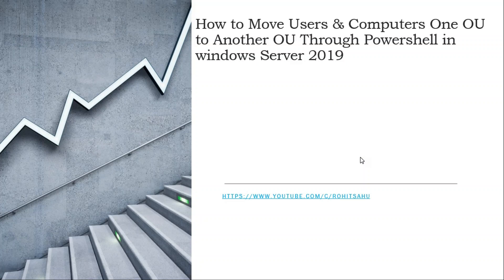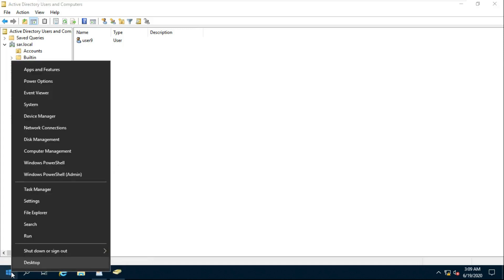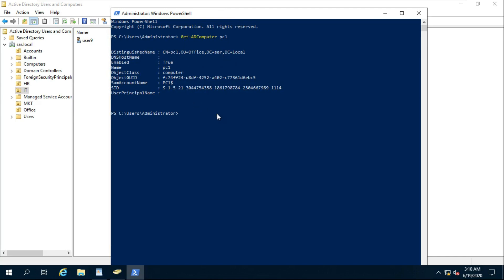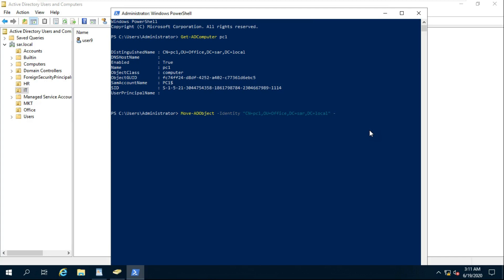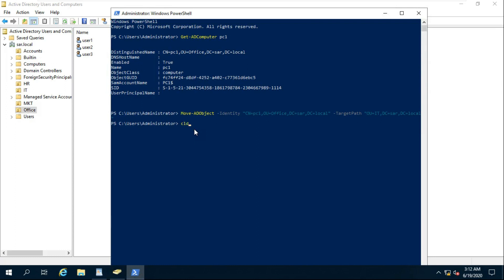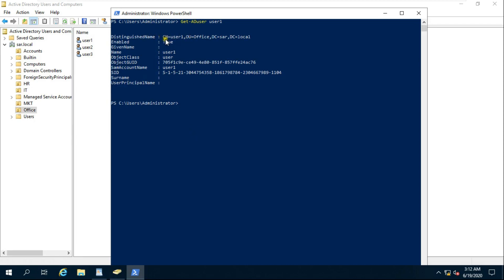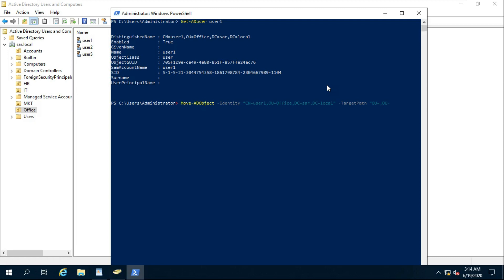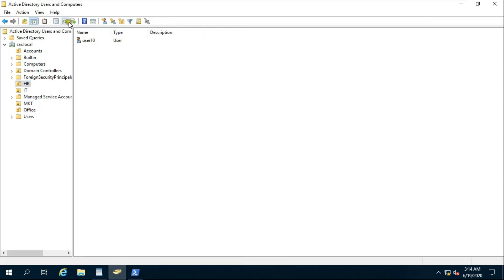How to Move Users & Computers one OU to another OU Through Powershell in Windows Server 2019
This Video is show on how to Move Users & Computers one OU to another OU Through Powershell in Windows Server 2019?